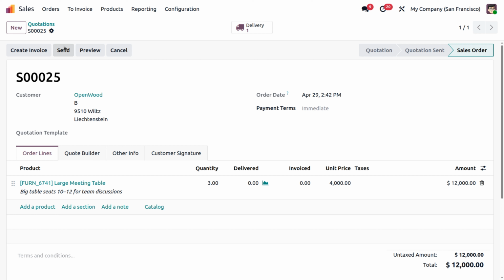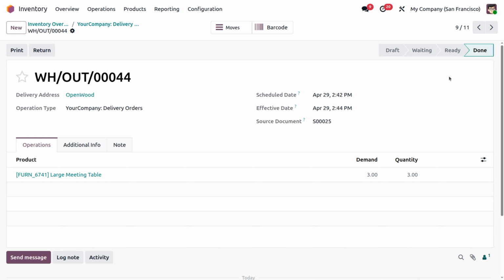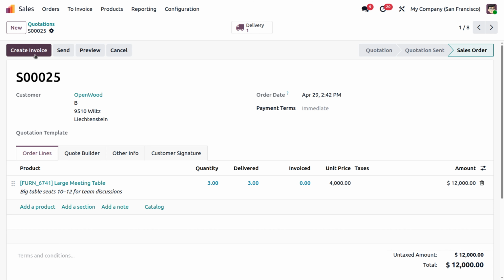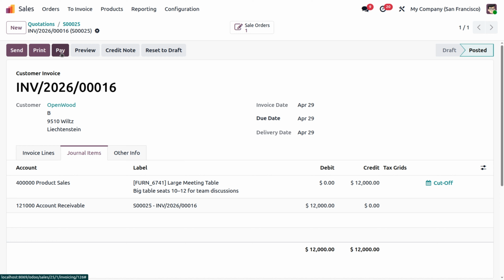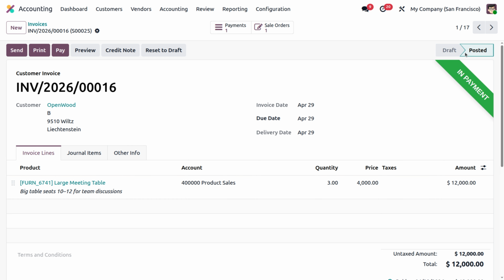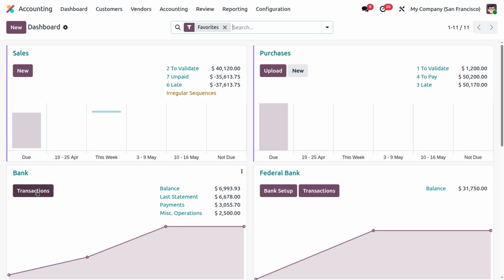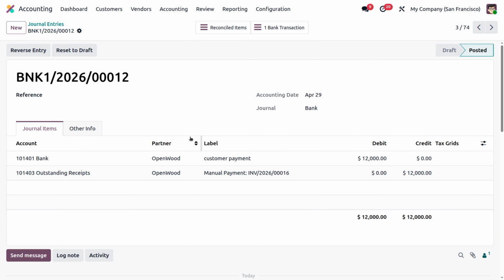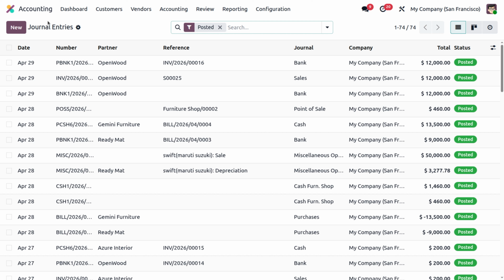Complete Sales to Accounting Flow in Odoo 19 (Step-by-Step) | Odoo 19 Functional Tutorials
Want to understand how a sale turns into actual revenue and cash in Odoo 19? In this video, we walk through the complete Sales to Accounting flow step by step — from quotation to final payment.

You’ll see how different modules in Odoo connect behind the scenes, including Sales, Inventory, and Accounting, and how each step impacts your financial records.

In this video, you’ll learn:

How to create and confirm a sales order

How delivery affects inventory and cost of goods sold (COGS)

How invoices record revenue and customer receivables

How payments update cash or bank accounts

Where to check the impact in Journal Entries, Profit & Loss, and Balance Sheet

This is a must-watch for beginners, accountants, and business owners who want to clearly understand how business transactions flow inside Odoo 19.